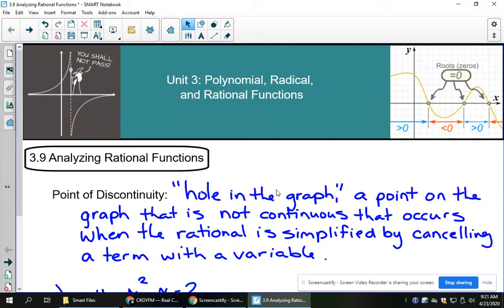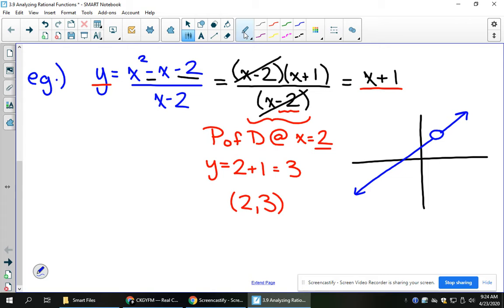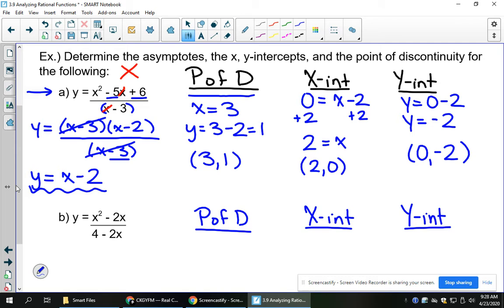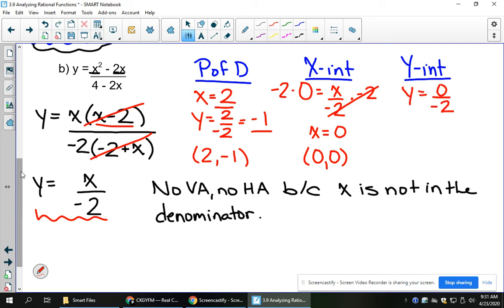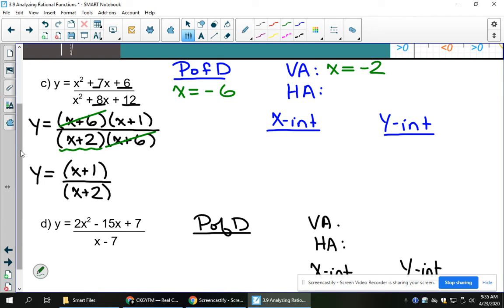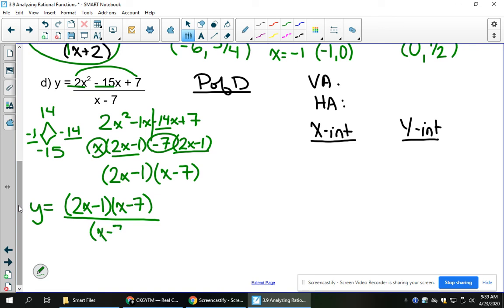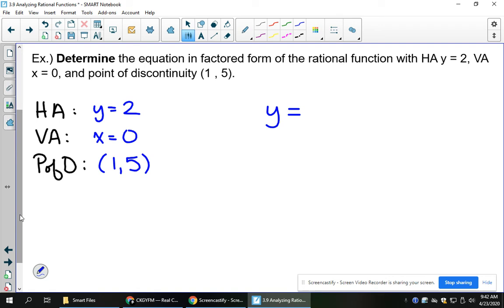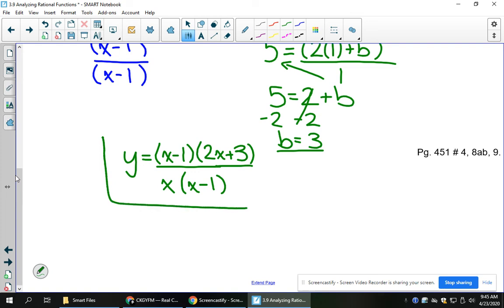3.9 Analyzing Rational Functions